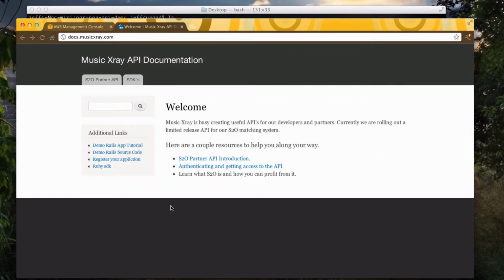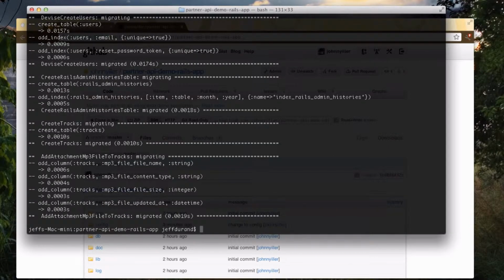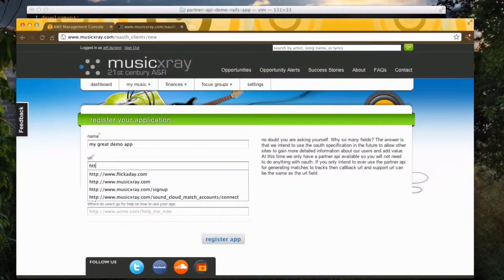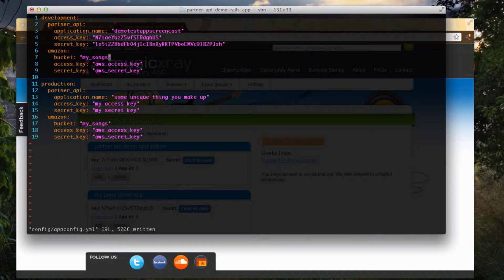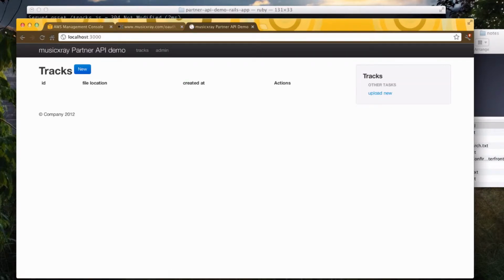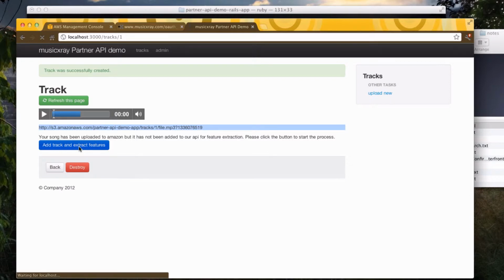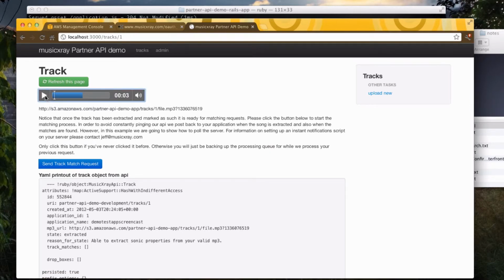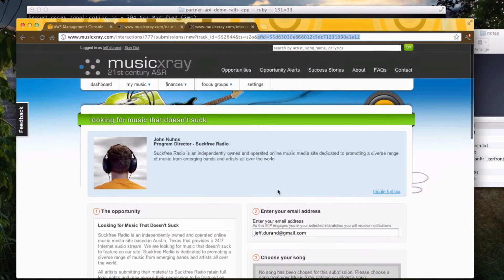Music Xray partner api demo application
Quick tutorial illustrating how to start using the music xray api.